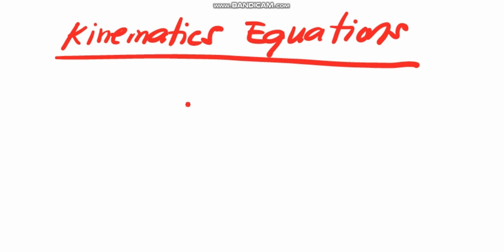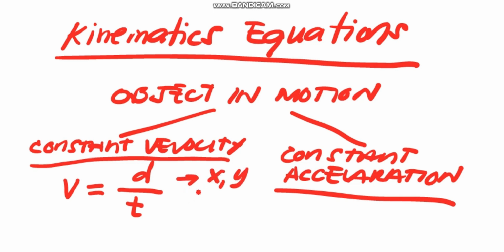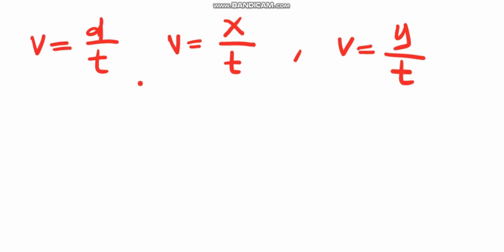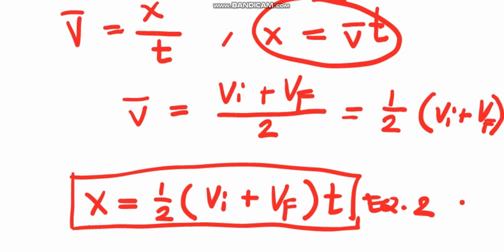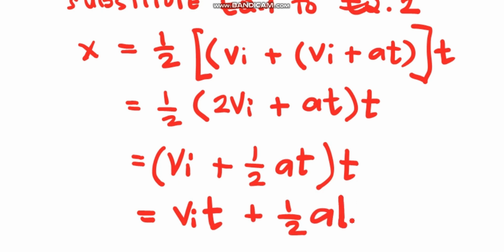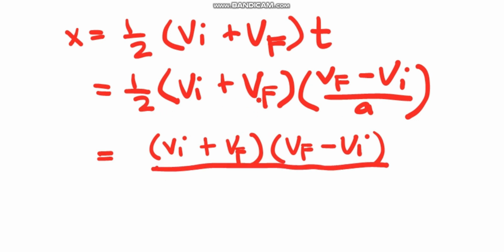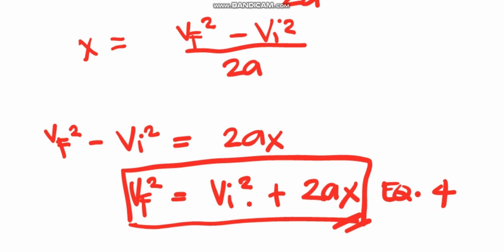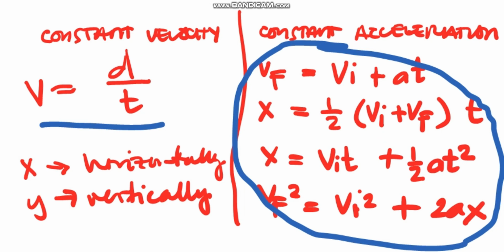Deriving Kinematic Equations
Deriving Kinematics Equations